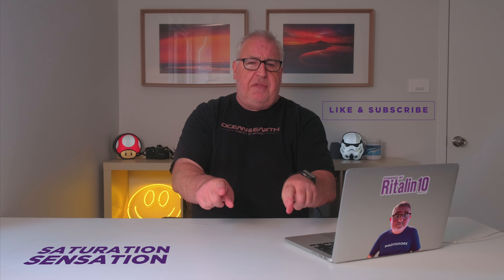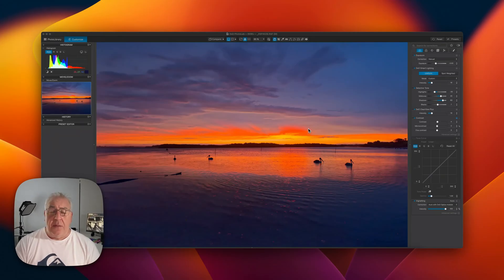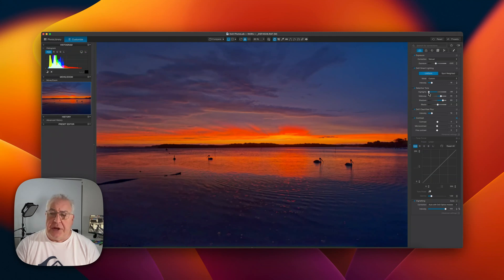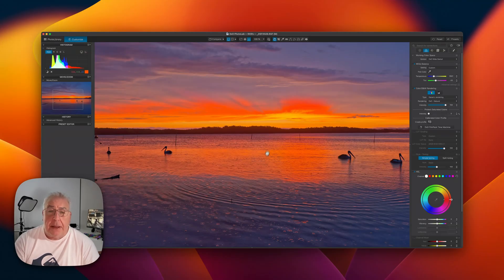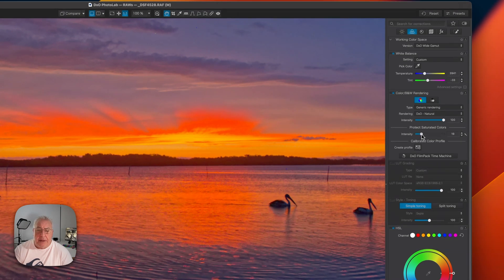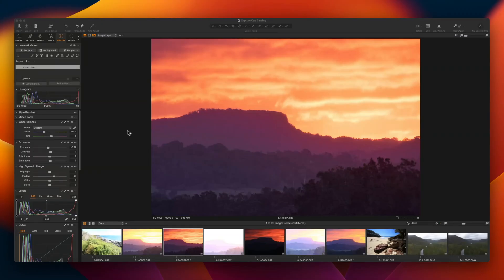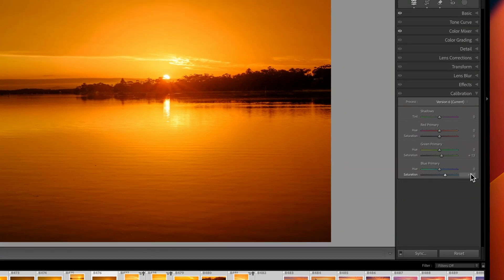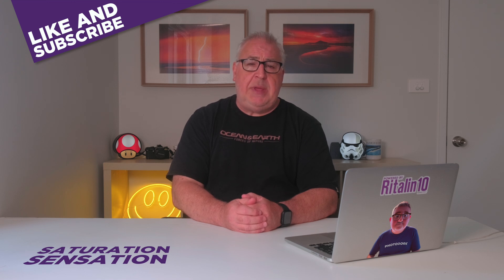The Under-Appreciated Slider in DxO PhotoLab That All Serious Photo Apps Need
Discover the secret weapon for perfect photo saturation! In this tutorial, I reveal how DxO PhotoLab's often-overlooked "Protect Saturated Colors" slider can save your photos from becoming an oversaturated mess. As a photographer who loves vibrant skies (blame my English upbringing!), I'll show you how this powerful tool intelligently manages color-critical areas while maintaining natural-looking results.